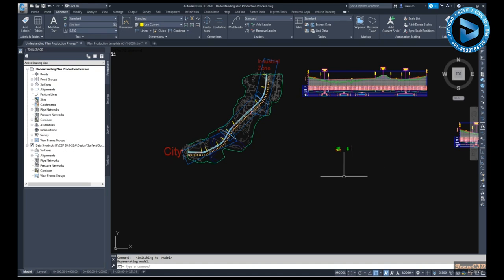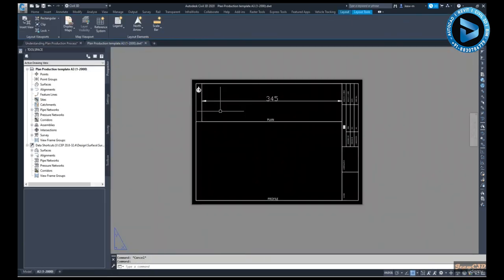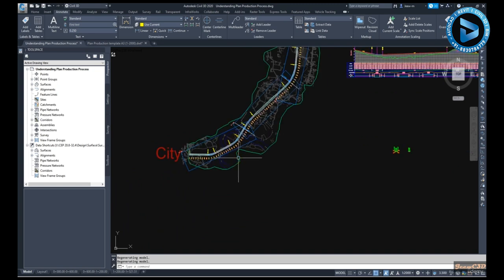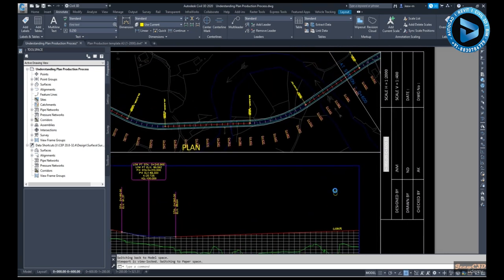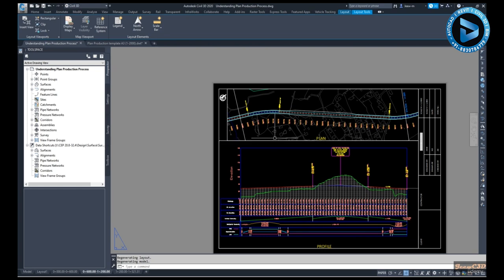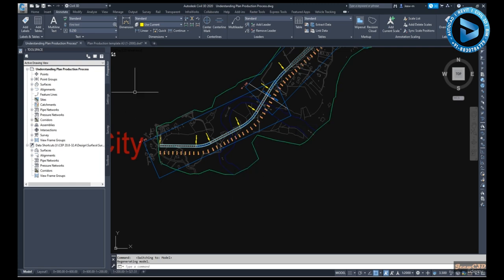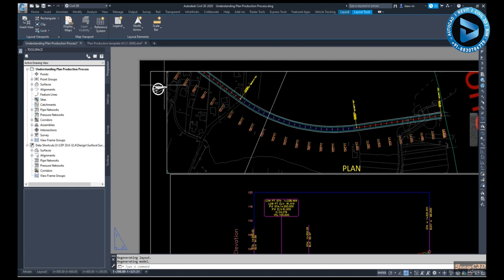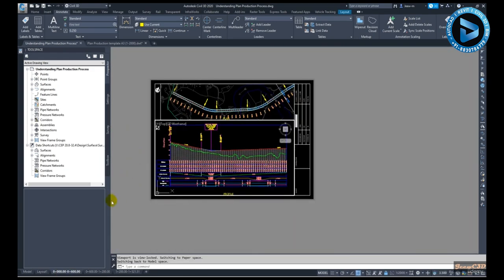How to Understand Plan Production Process in Civil 3D? || Dynamic Design Creations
About Video:- How to Understand Plan Production Process in Civil 3D? || Dynamic Design Creations